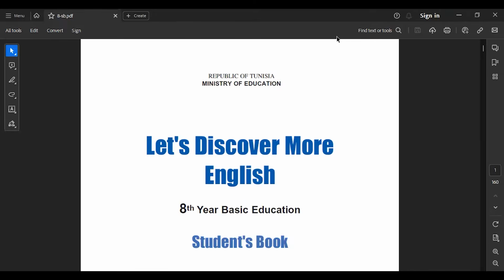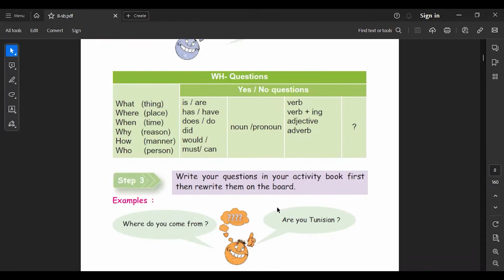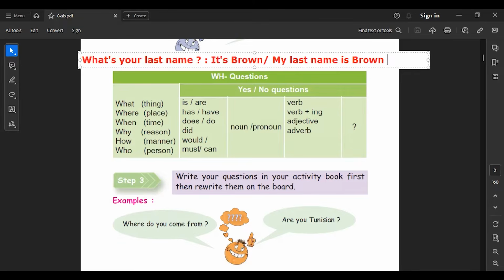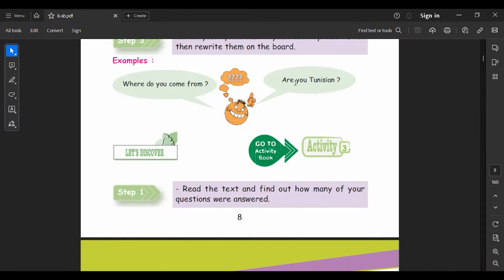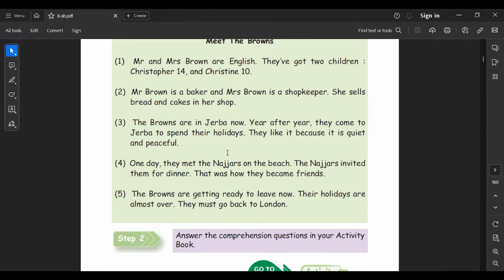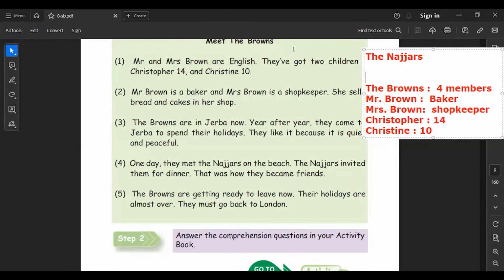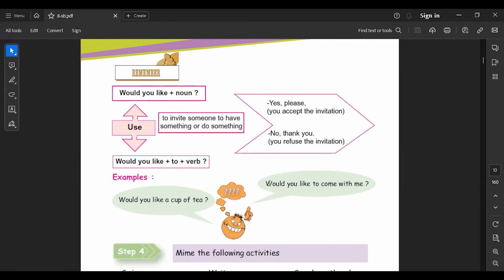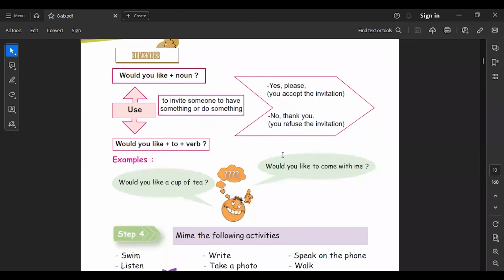Module 1 : Lesson 1 : Meet the Browns دروس الإنجليزية لتلاميذ السنة الثامنة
تفسير دروس الكتاب المدرسي  للغة الإنجليزية لتلاميذ السنة الثامنة البرنامج التونسي